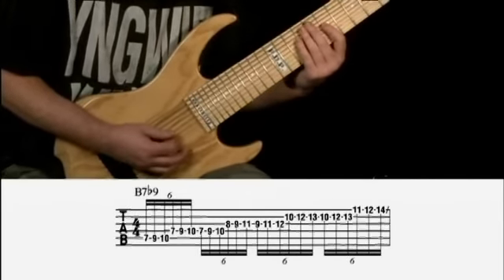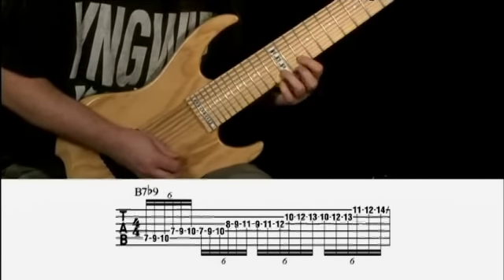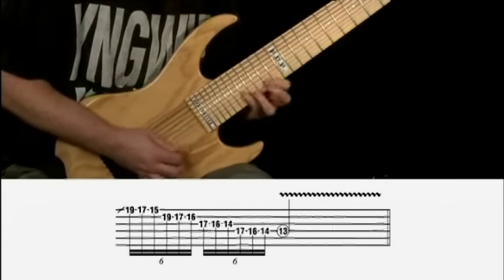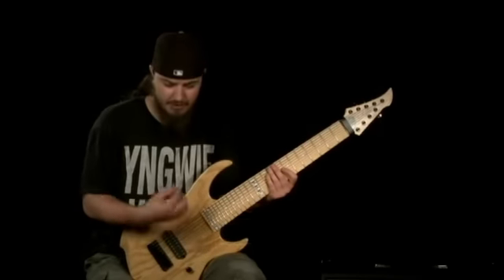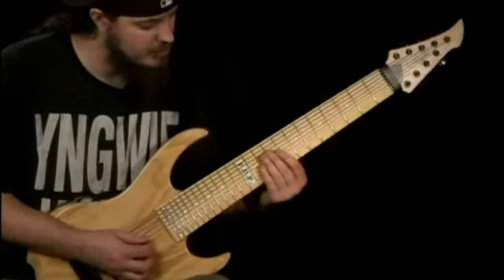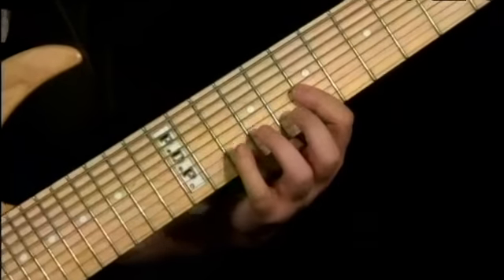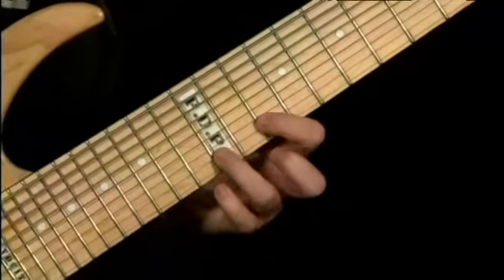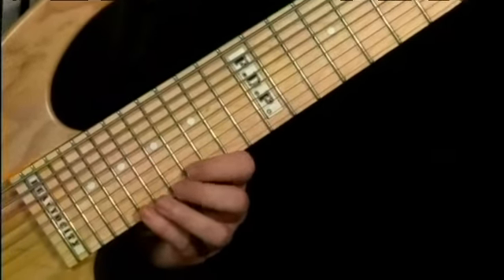Modal Shred Licks Guitar Lesson @ GuitarInstructor.com (preview)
Five shred licks culled from the Mixolydian, Phrygian pentatonic, and Phrygian dominant scales. Presented by Greg Harrison.